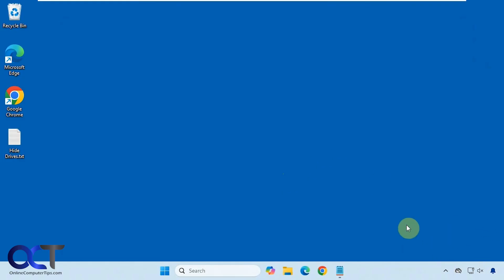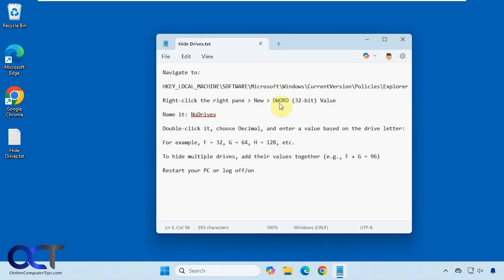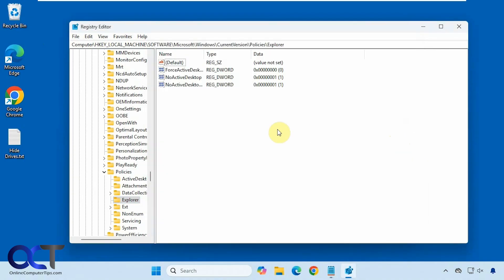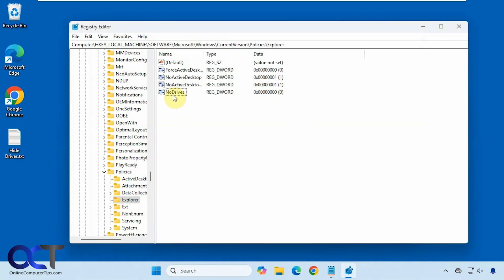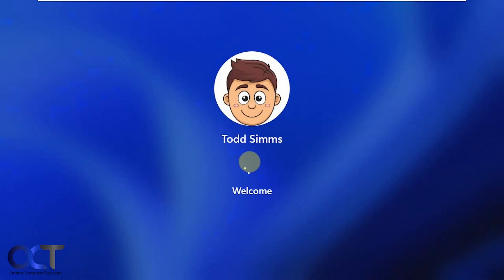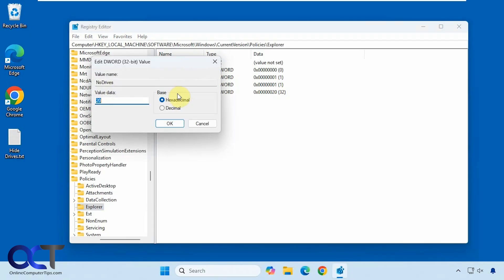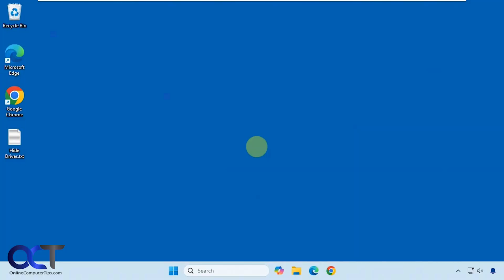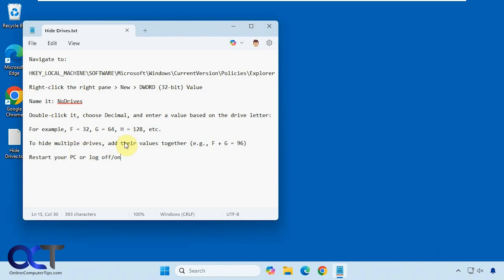How to Hide a Specific Drive from the Safely Remove Hardware and Eject Media System Tray Section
If you want to hide a USB flash drive or hard drive from the Safely Remove Hardware and Eject Media System Tray section of the Windows system tray. Here is an easy way to do so. Then if you want it back, you can simply reverse the process.

Navigate to:

HKEY_LOCAL_MACHINE\SOFTWARE\Microsoft\Windows\CurrentVersion\Policies\Explorer

Right-click the right pane - New - DWORD (32-bit) Value

Name it: NoDrives

Double-click it, choose Decimal, and enter a value based on the drive letter:

For example, F = 32, G = 64, H = 128, etc.

To hide multiple drives, add their values together (e.g., F + G = 96)

Restart your PC or log off/on